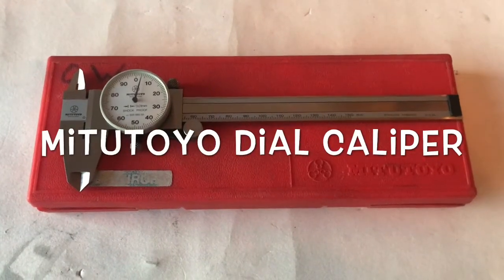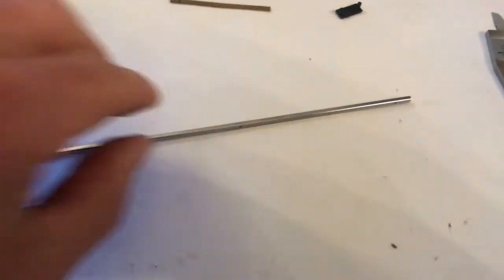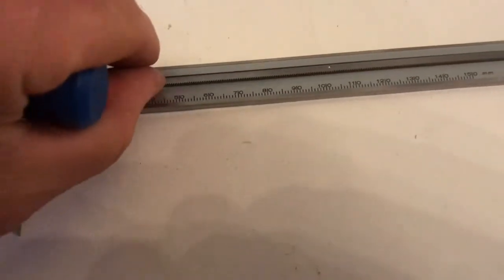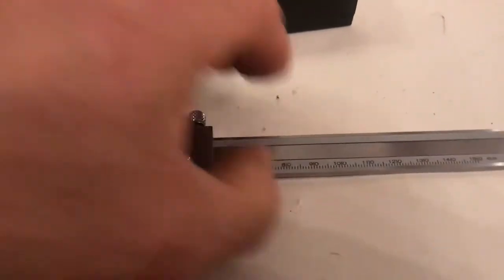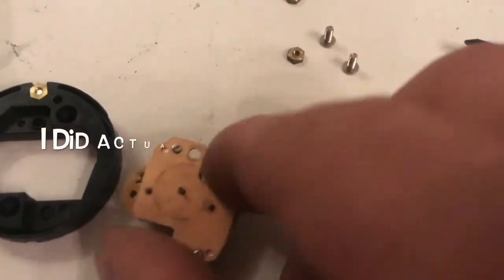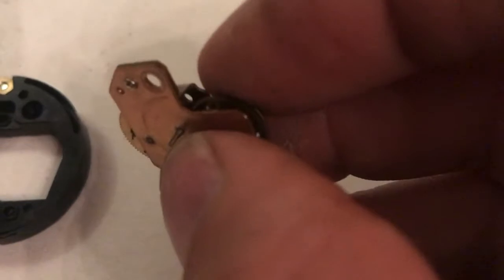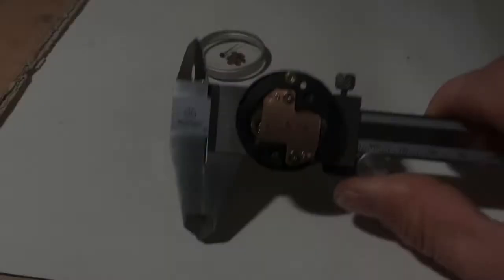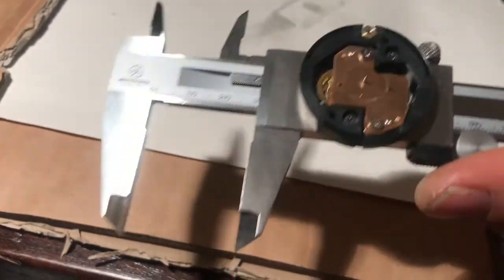Cleaning and Servicing Mitutoyo Dial caliper - Part 2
How to dismantle, clean and service a Mitutoyo Dial Caliper, including setting the preload to prevent false readings. This.Video carry’s on from part 1.